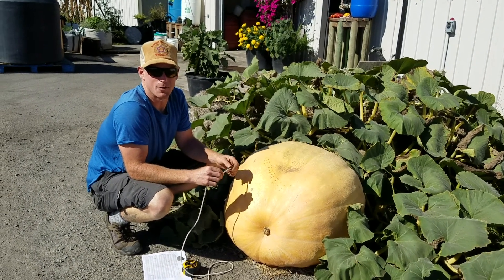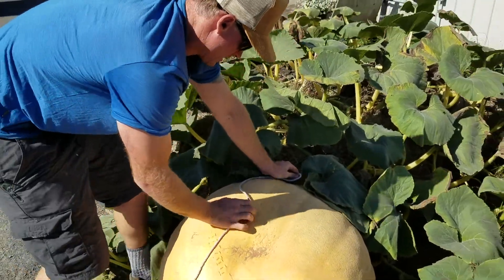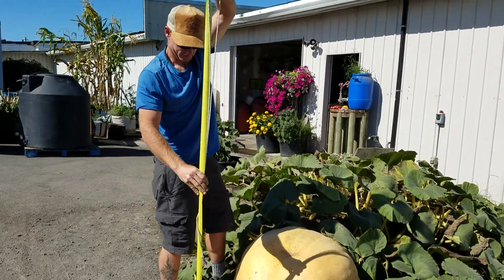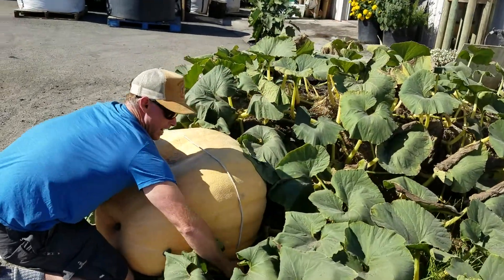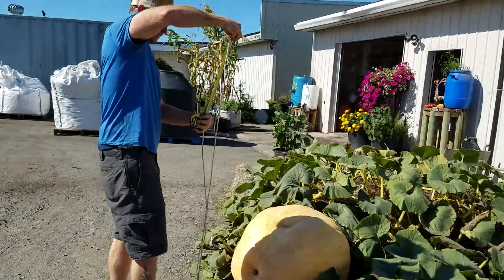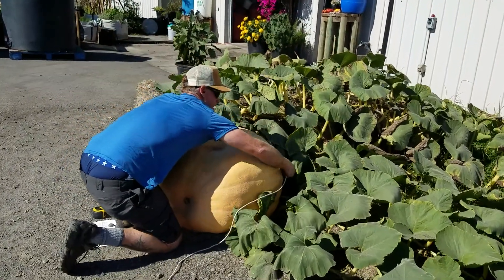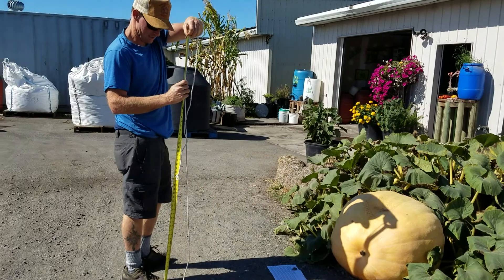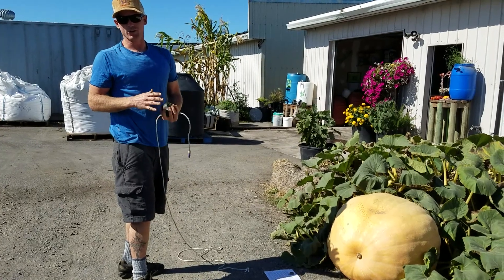Compost Tea and Giant Pumpkins - Estimateing weight with OTT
We estimate our pumkin's weight using the Over-The-Top method.  Grown organically with Compost Tea.